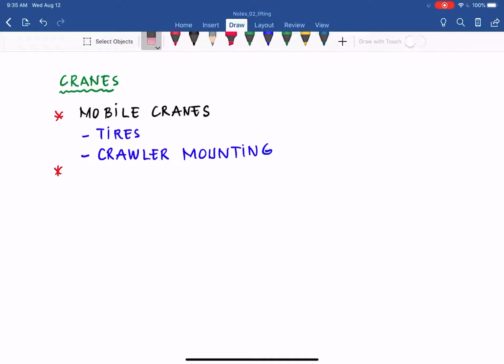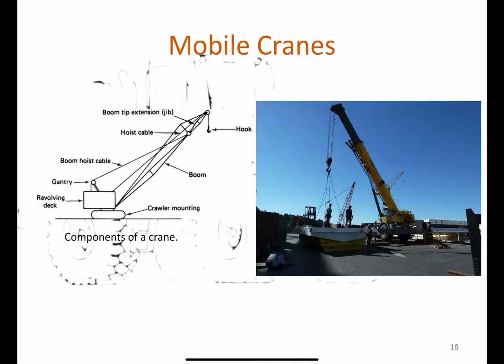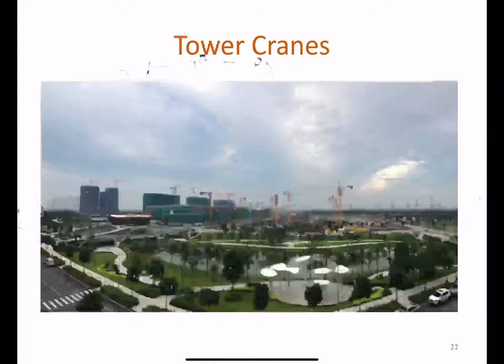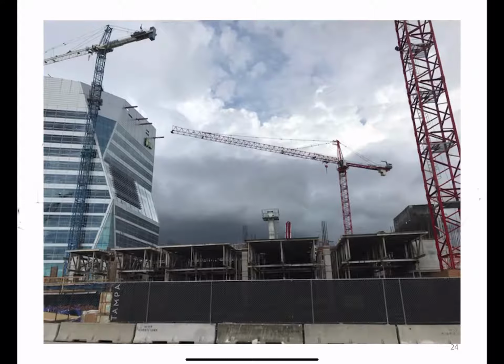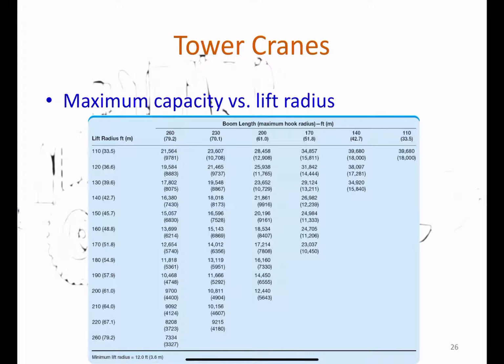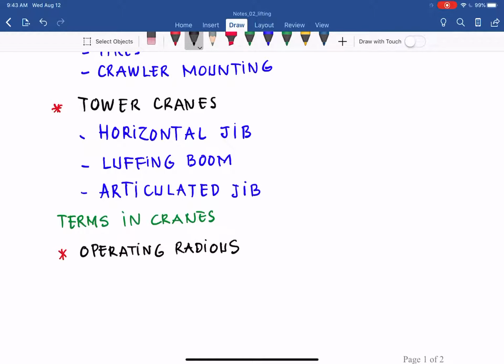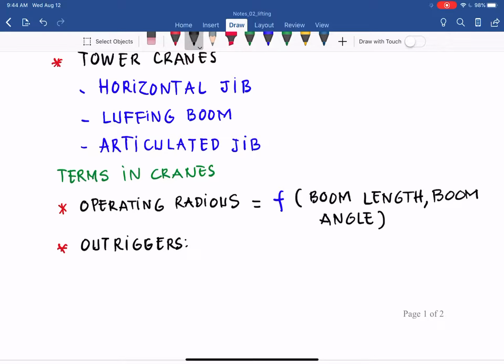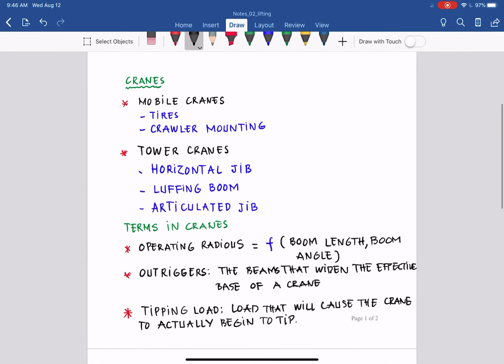Lesson 02F - Lifting with Cranes